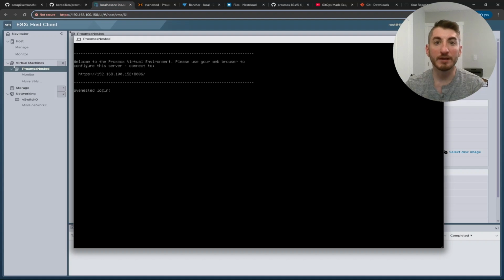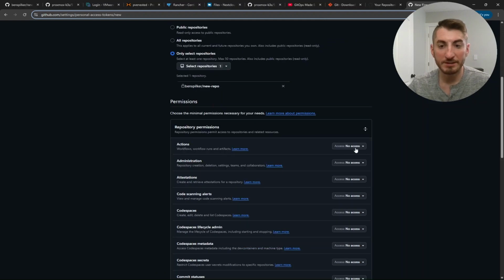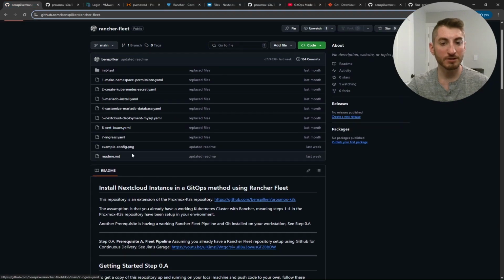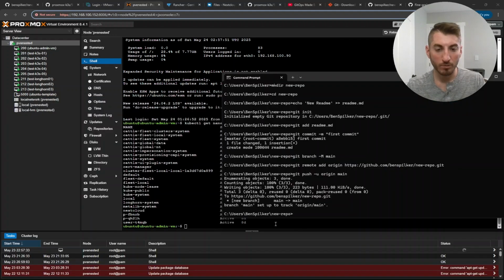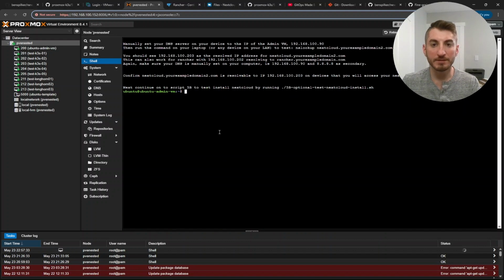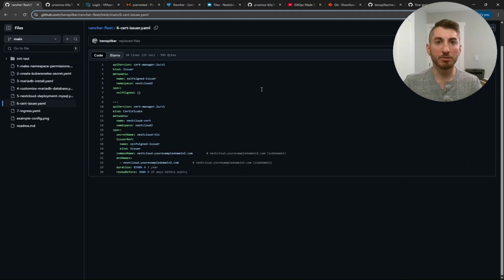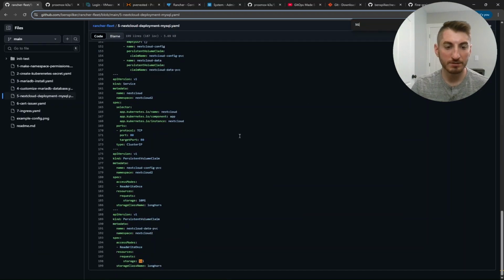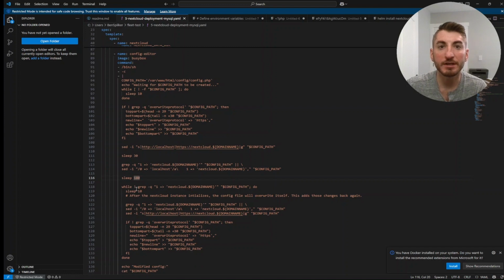GitOps Deployment using Rancher's Fleet!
If you’re just joining, you’ve landed at an exciting point. In the past 7 videos, we’ve covered a lot, following the scripts from my `proxmox-k3s` GitHub repo. This time, we’re switching to a new repo—**Rancher Fleet**—to explore GitOps.

Quick Recap:
Here’s what we’ve done so far:

* Set up a nested Proxmox host with a custom user and SSH key.
* Created 9 Ubuntu VMs from a template.
* Deployed a K3s cluster across 8 of those VMs.
* Set up a UI for managing K3s.
* Deployed Nextcloud—first without, then with persistent storage—and hooked it up to a MariaDB database.
* In the last video, we stress-tested system dependencies and then reset the setup: Proxmox at 8 cores, Worker VMs at 4, and the rest at 2.

GitOps automates infrastructure changes based on your Git repository. Whenever you push code to GitHub, your environment updates itself to match.

This is a form of Continuous Delivery (CD), a DevOps practice where CI/CD pipelines automatically apply changes.

To follow along, you’ll need:

* Git installed on your system

Create the GitHub Repo and Token:

We’ll start by creating a private GitHub repo (you can make it public later).

Next, go to GitHub , Profile , Settings , Developer Settings. Under "Personal Access Tokens," generate a **fine-grained token** with access to your new repo. Set an expiration date and copy the token—this is the only time you’ll see it.

Connect GitHub to Rancher Using Fleet:

In Rancher, we’ll use **Fleet**, the built-in continuous delivery tool, inspired by Jim’s Garage’s tutorial

A note: GitHub uses `main` as the default branch, while Fleet uses `master`. Make sure to change that setting.

In Rancher:

1. Click the sailboat icon (Fleet).
2. Choose **Fleet Local**—this is our actual cluster.
3. Click **Get Started** , **Git Repos**.
4. Enter the name of your GitHub repo.
5. Under authentication, choose **HTTP Basic Auth Secret**.
   * Username: your GitHub email
   * Password: the access token
6. Paste in your repo’s URL and change the branch to `main`.
7. Click **Next** and leave the defaults, then click **Create**.

You’ll get an error about the repo being empty. This is expected and means Fleet is set up properly.

Let’s test the GitOps connection by adding a `nextcloud2` namespace.
kubectl get namespaces

Copy a small YAML file from my existing repo, push it, and then:
kubectl get namespaces

You should see the new namespace appear—Fleet picked up the Git change and applied it. Success!

DNS Setup for a Second Instance:
Before deploying another Nextcloud instance, let’s update DNS.

You can reuse the IP by pointing multiple subdomains to it. Traefik and Kubernetes route things accordingly.

Use the DNS script from Step 5A of my repo, but add a `2` at the end of your domain.

Run the updated script for your new subdomain.

Deploying via Fleet:

Copy over files 1–7 from my Fleet repo. They’ll deploy 16 resources in order, using the filename numbers.

Note: This GitOps method is different from the previous shell-script-based approach. Secrets and credentials must be defined within Kubernetes YAML, not Bash variables.

1. **Namespace & RBAC** – Grants permission to manage secrets.
2. **Secret Generator** – Generates and base64-encodes a strong password.
3. **MariaDB Deploy** – Sets up MariaDB with persistent storage, using the secret.
4. **Database Init** – Creates the Nextcloud DB and user.
5. **Nextcloud Deploy** – Deploys Nextcloud and uses a sidecar container to edit `config.php` to include HTTPS and the correct domain.
6. **Self-signed Cert** – Generates a certificate.
7. **Ingress Resource** – Exposes Nextcloud via HTTPS.

After pushing the files, Fleet should start deploying. It might pause at 15/16—don’t worry.

Check deployment status:

kubectl get pods -n nextcloud2

Grab the pod name:

POD_NAME=$(kubectl get pods -n nextcloud2 --no-headers | grep -v maria | awk '{print $1}' | head -n 1)

Then inspect the config:

kubectl exec -it $POD_NAME -n nextcloud2 -- /bin/sh -c 'cat /var/www/html/config/config.php'

Sometimes, the config resets after pod restart. To handle that, the sidecar waits 3 minutes, then runs a loop to ensure the config is set. It may take up to 5 minutes for the changes to fully apply.

Final Steps Once it’s ready, go to:

Default login: `admin` / `changeme`.

The first login may need a refresh or new tab. After that, you're good!

Done!

And there you have it. A working Nextcloud instance with persistent storage, using a MySQL database deployed in a Gitops method.

I hope you learned a lot. I sure did. Especially making this presentation. Thanks again and keep learning!